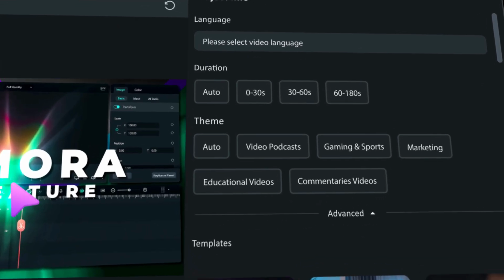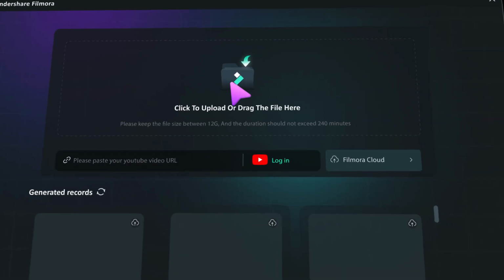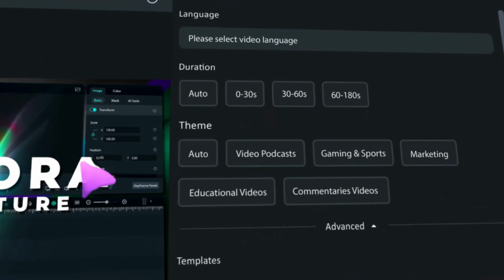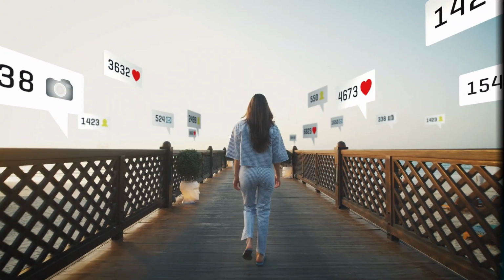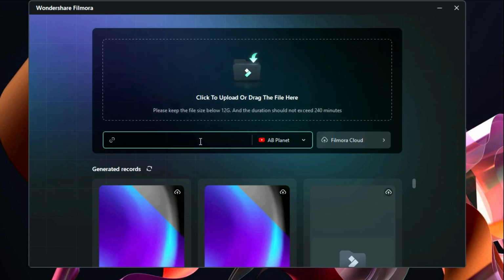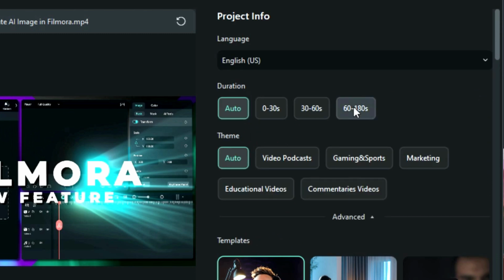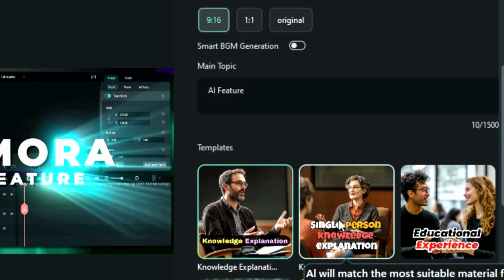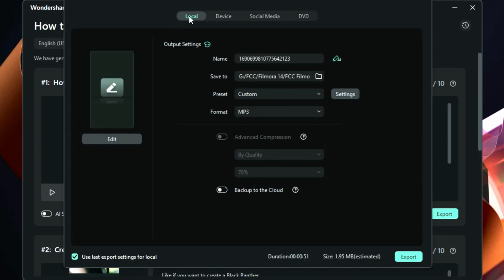What's NEW IN FILMORA 14 | AI Smart Short Clips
🎬 Hey Creators! 🎬
Filmora 14 is here, and it comes packed with the amazing Smart Short Clip feature! This AI-powered tool takes long videos and automatically converts them into engaging, viral-ready short clips perfect for YouTube Shorts, TikTok, and Instagram Reels. Whether you're creating marketing content, vlogs, or gaming highlights, the Smart Short Clip feature will save you time and effort.

📽️ What You’ll Learn:

What is Smart Short Clip? – Learn how Filmora 14 automatically selects the best moments from your footage.
Repurposing Long Videos – Transform full-length videos into shorts to reach new audiences.
How to Add Background Music & Animations – Use Smart BGM Generation to make your clips more engaging.
Social Media Integration – Export and post directly to your social platforms in just a few clicks.
With Filmora 14’s Smart Short Clip feature, you can easily create multiple high-quality short videos from a single long video, making it the perfect tool for content creators looking to maximize their reach and engagement. 🚀

Download Filmora 14 today and start creating engaging shorts with just a few clicks!